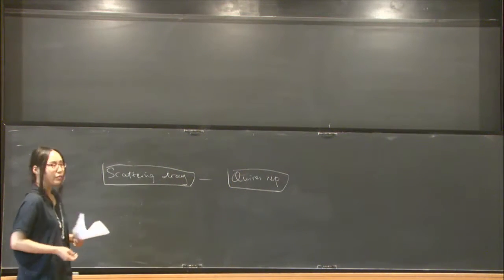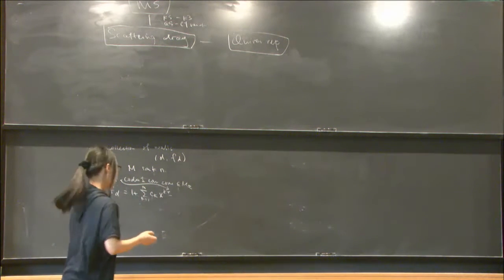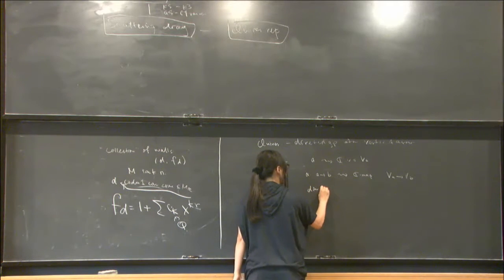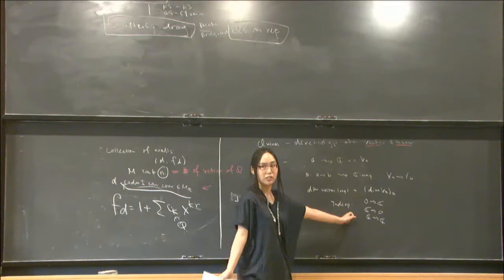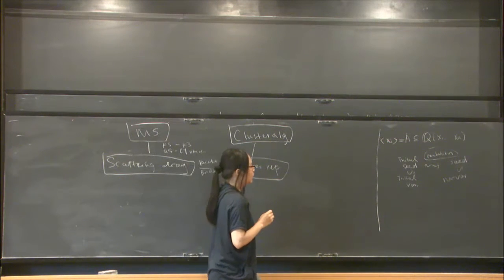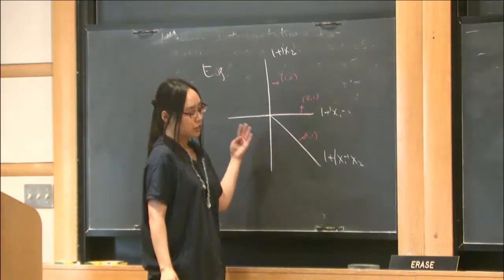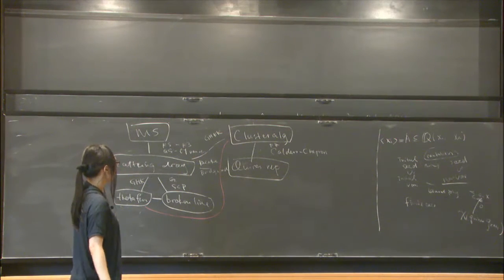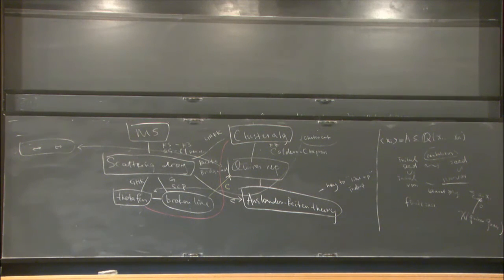Interaction between wall crossing and quiver representations - Man Wai Cheung,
Topic: Interaction between wall crossing and quiver representations
Speaker: Man Wai Cheung, Member, School of Mathematics
Time/Room: 2:15pm - 2:30pm/S-101